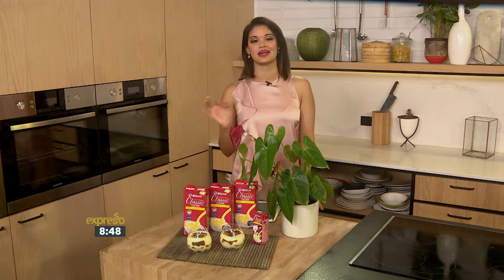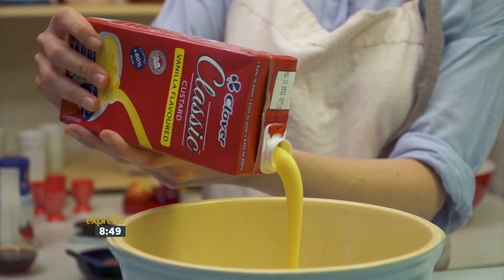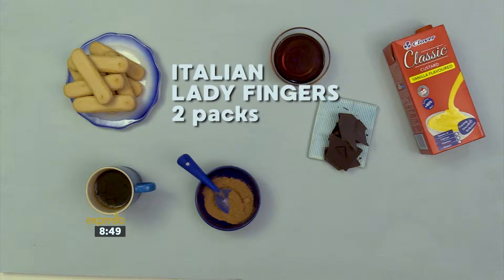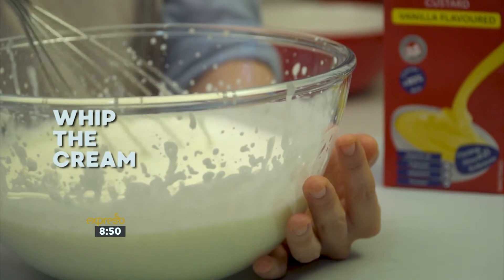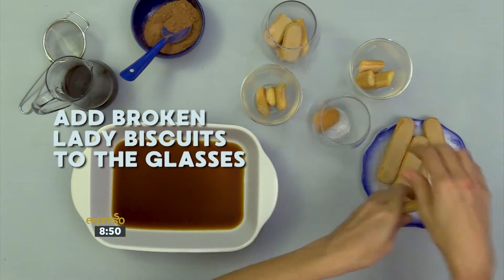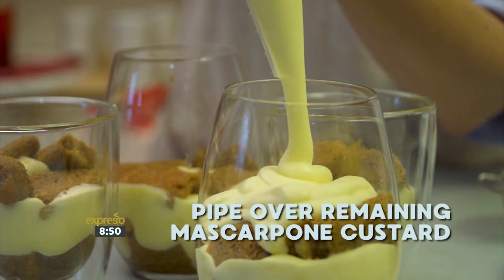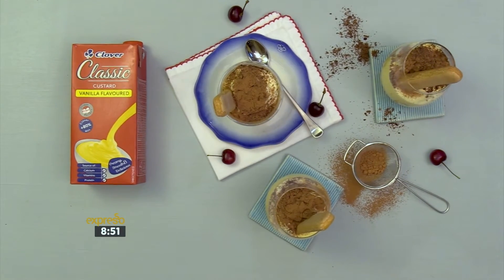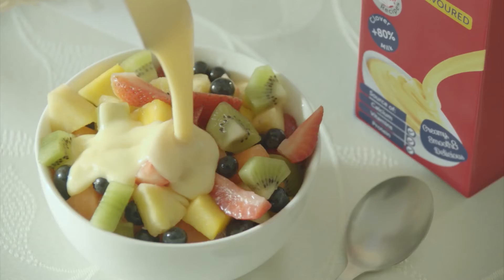Clover Classic Custard Tiramisu (CLOVER)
Clover Classic Custards creamy tiramisu is a spin on the traditional combination of coffee and chocolate. Known for its home-made taste, you might even prefer this twist to the traditional.